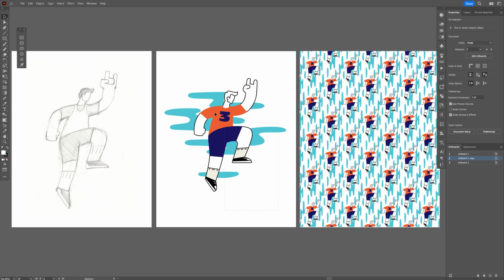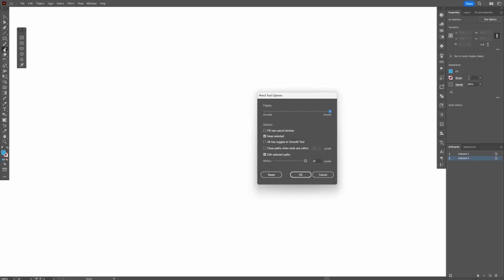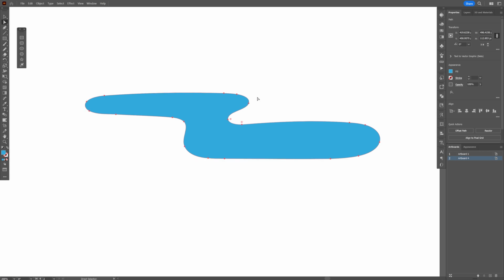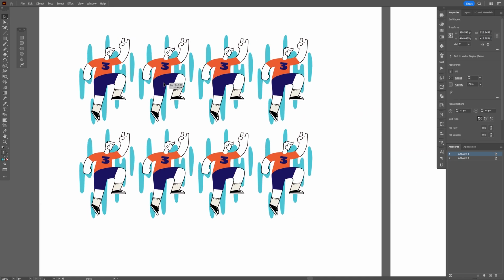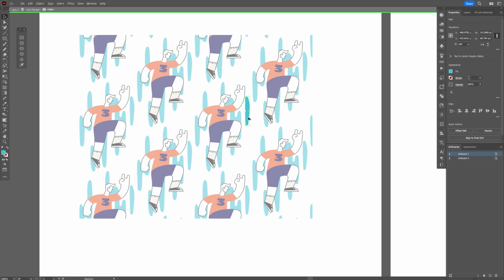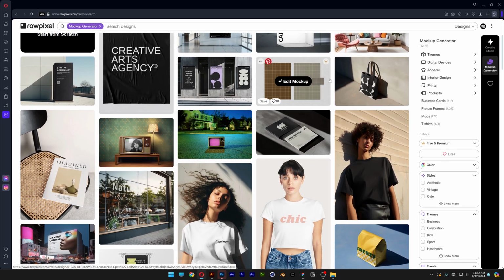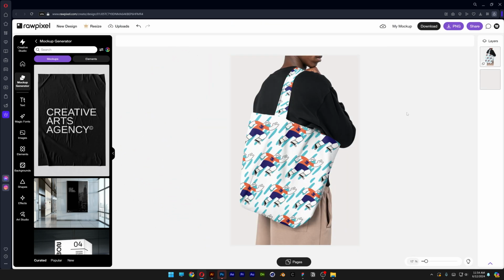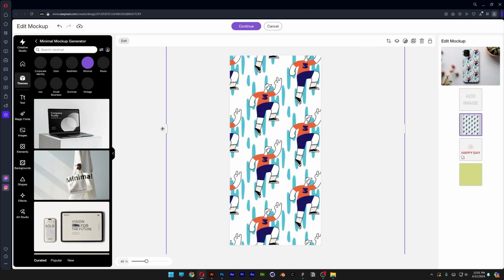How to Make Seamless Pattern Out of Illustration in Illustrator and Place it on Mockups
How to Make Bubble Characters in Illustrator